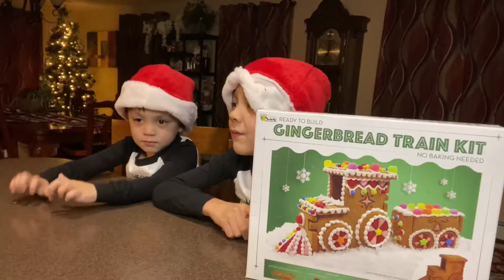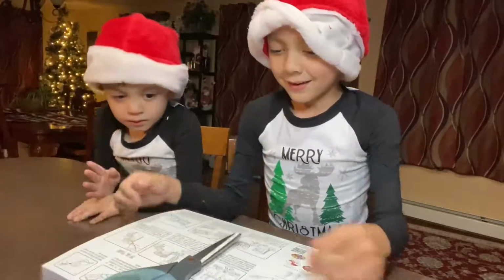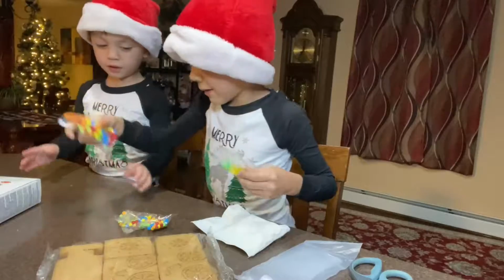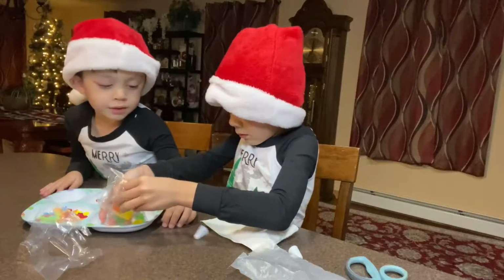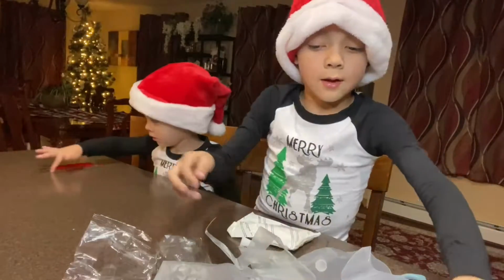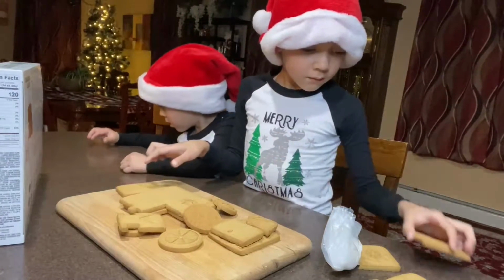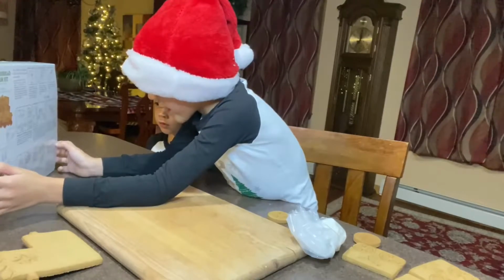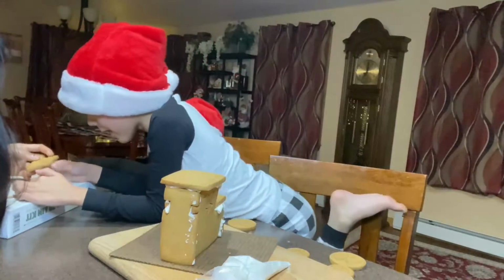Building a gingerbread train 🚂